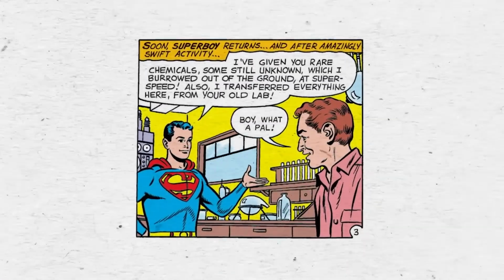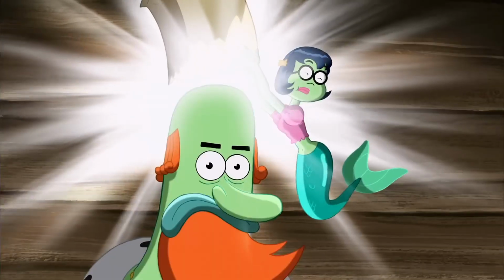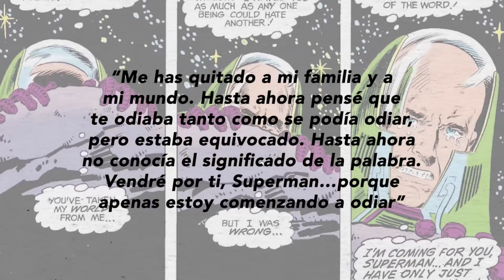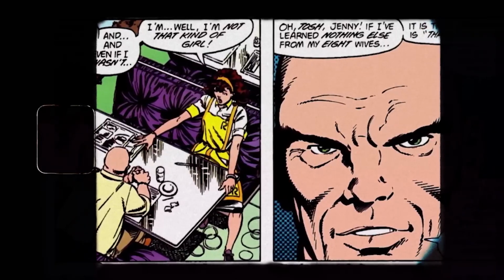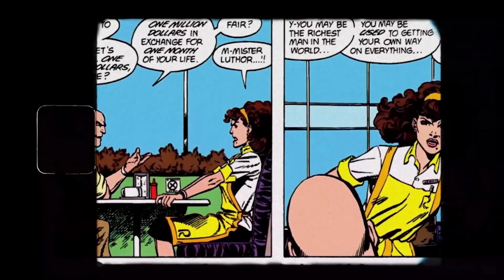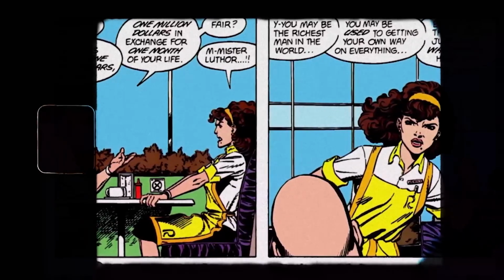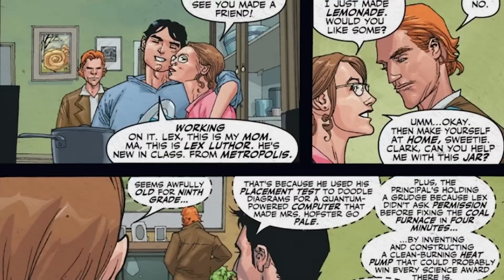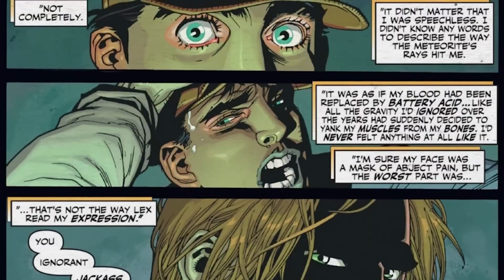I Read Tons of Lex Luthor Comics to Get Inside His Mind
Get ready for an epic deep dive into the mind of one of the most complex supervillains ever—Lex Luthor! From his humble beginnings to his ideological battles with Superman, this video explores the evolution of Lex's motivations and how he's been portrayed through the ages. Whether you're a comic book newbie or a seasoned fan, there's something here for you to discover.

👉 This channel was created in collaboration with @goelmonitorgeek

00:00:00 - Lex Luthor's Complex Character Journey
00:01:02 - Early Superman Villains and Lex's Debut
00:02:34 - Lex's Influence on Superman's Challenges
00:03:58 - Lex Luthor's Personal Motivations
00:05:52 - Lex Luthor's Lexor Legacy
00:08:34 - Reimagining Lex Luthor: The Business Mogul
00:13:40 - Lex and Clark's Complex Friendship
00:15:20 - Lex Luthor's Ideological Battle Against Superman